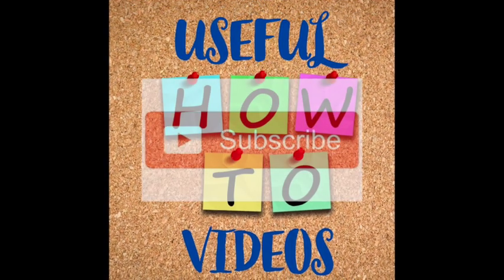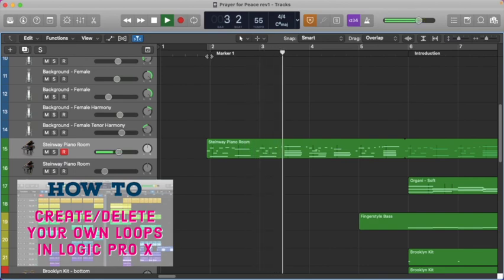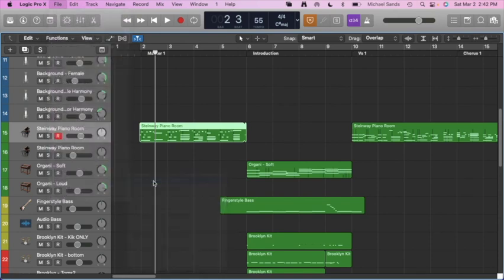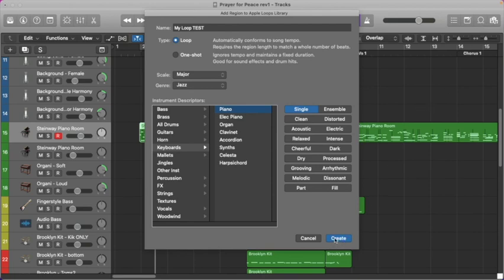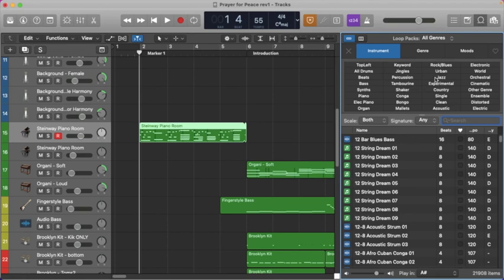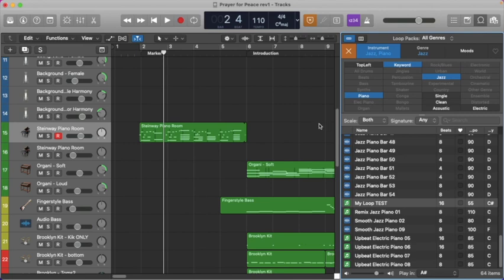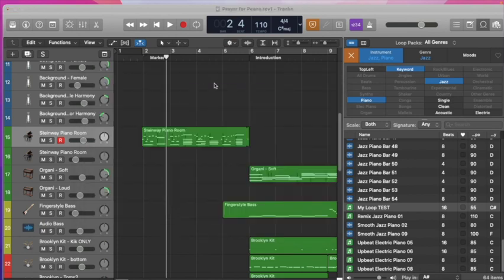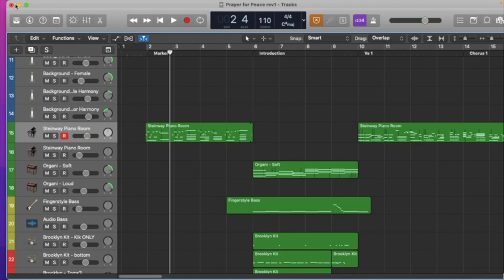How to Create or Delete Your Apple Loop in Logic Pro X, Video Demonstration Screen View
Learn how to create your Own Apple Logic from an Audio File that you created.  This video is a live demonstration showing my screen as an example.  Learn also how to access that file in case you ever want to delete or access it.